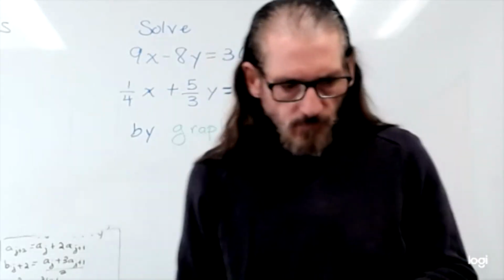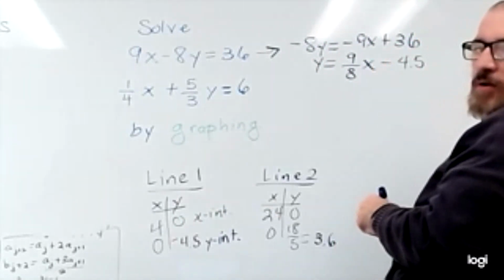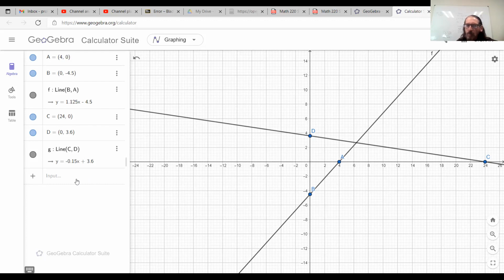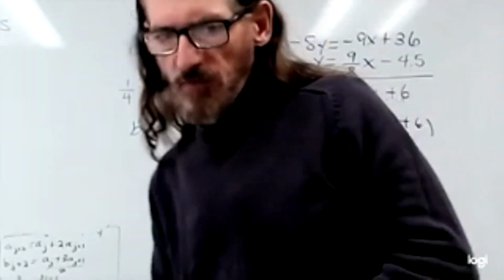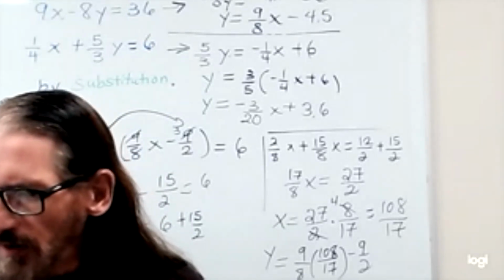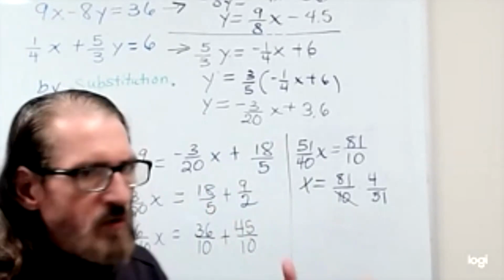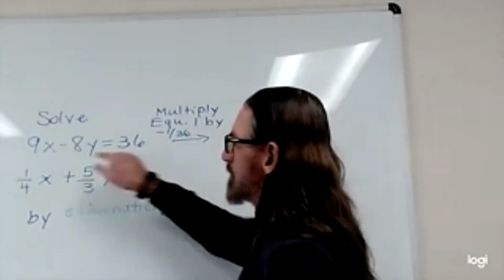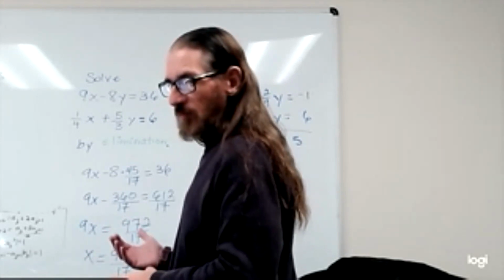[Main Example, Part 1] Reviewing Graphing, Substitution and Elimination